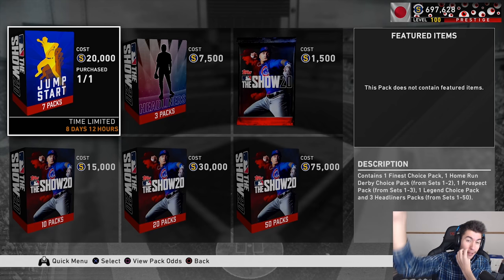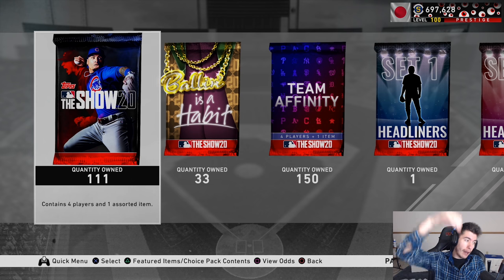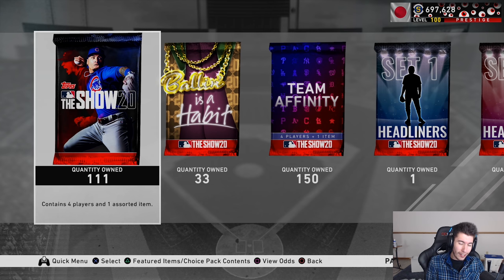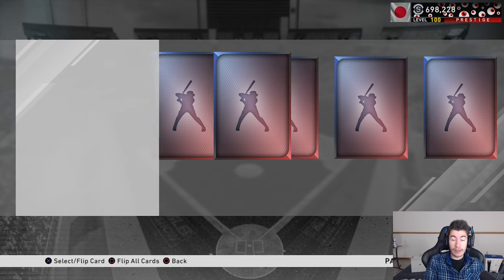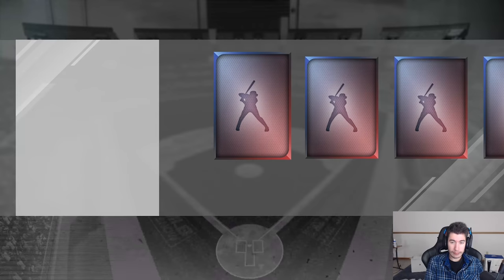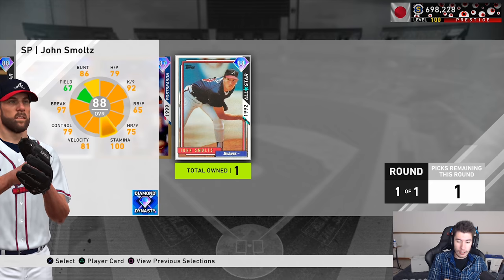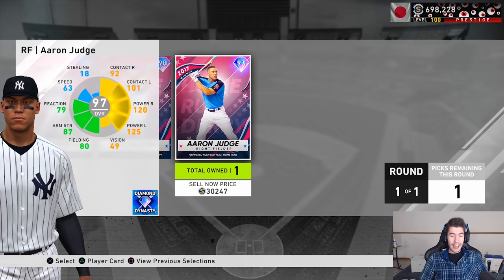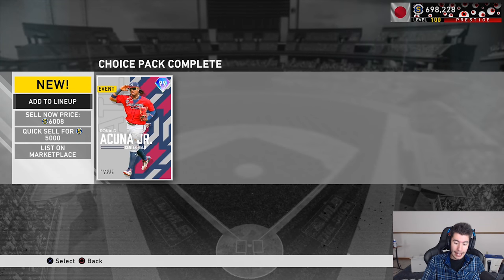THIS PACK BUNDLE IS INSANE! YOU NEED TO BUY THIS! SO MANY DIAMONDS! MLB The Show 20 DIAMOND DYNASTY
[0:00]: Intro
[3:33]: Pack Opening

   -PERKS
      *Priority for Shoutouts and Video Ideas!

We upload daily content about MLB The Show 20 and baseball. I play Diamond Dynasty and Battle Royale and open packs!